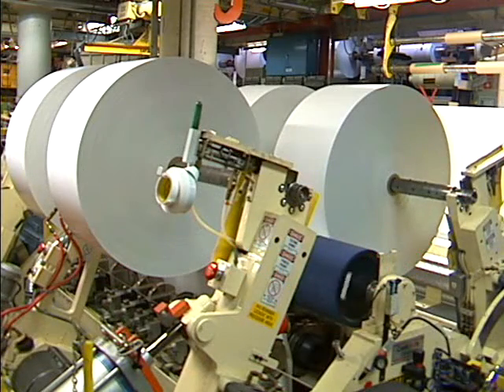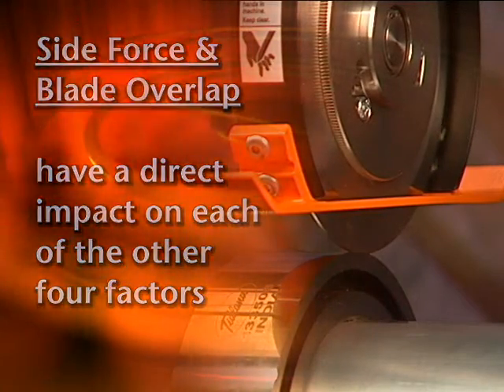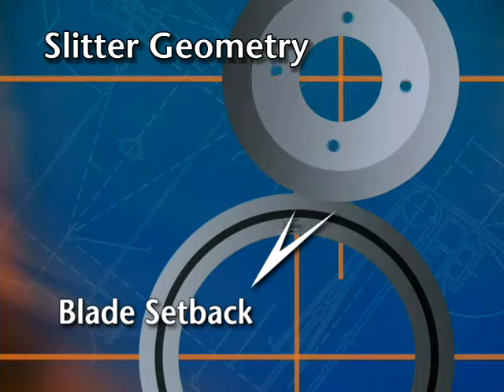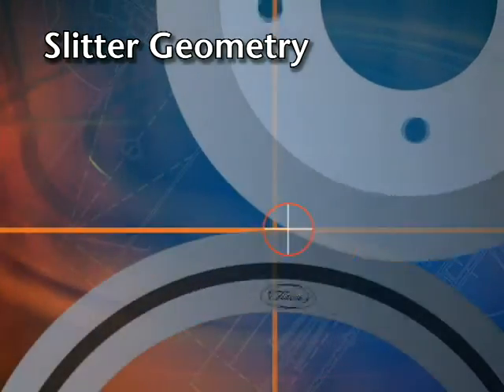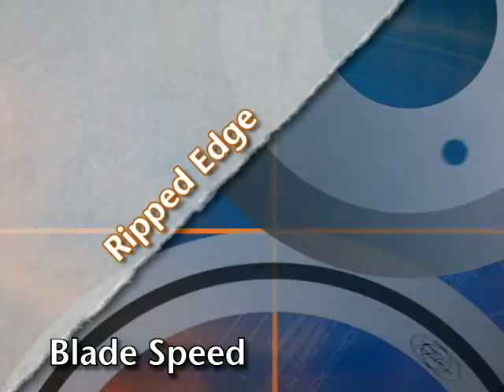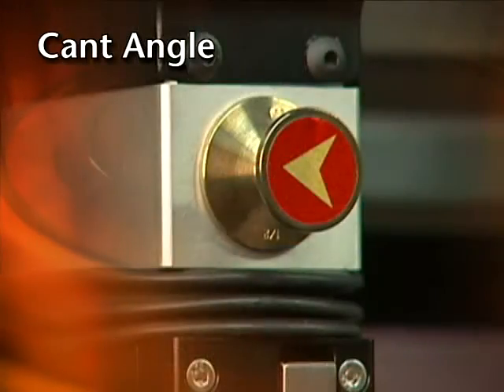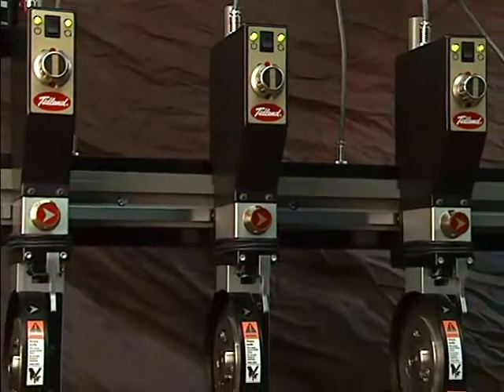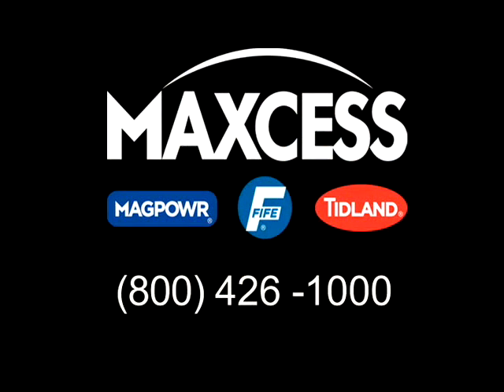Auto-Calibration with Tidland's e-Knifeholder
Reduced set-up times, improved overall safety and greater predictability across the entire web—just a few of the benefits you can look forward to with Tidlands e-Knifeholder. The industry's first all-electronic knifeholder provides full control over blade overlap and side-force. More precise settings mean less blade wear and less downtime. Additionally, the easy-to-use electronic operation eliminates dust and grime, reduces setup times and improves overall safety.